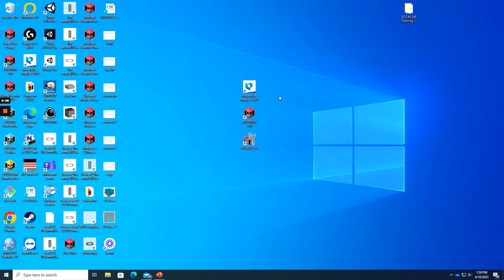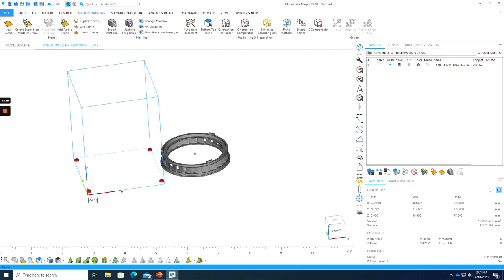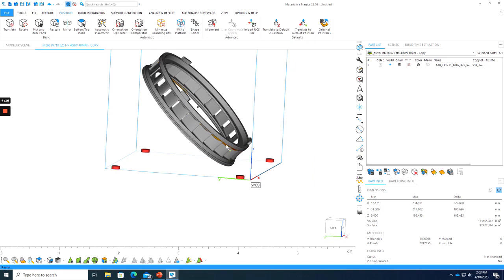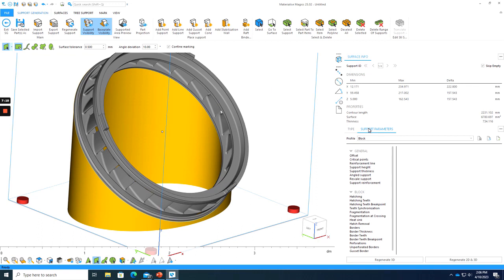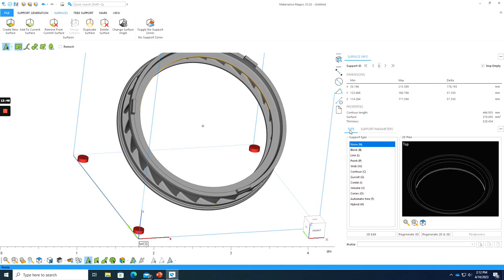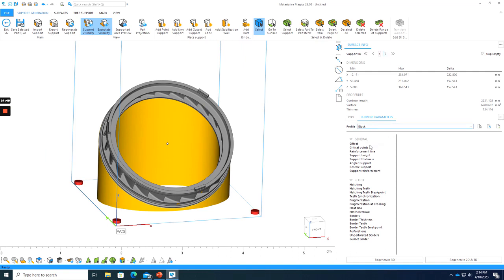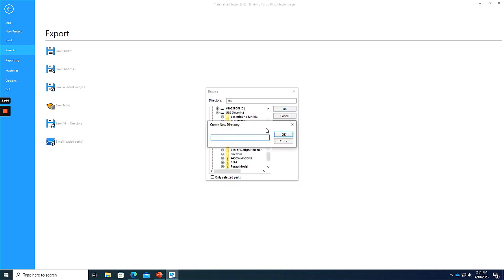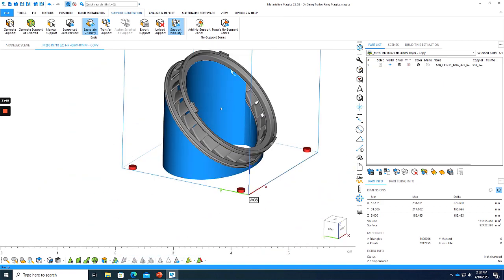Magics Tutorial Video